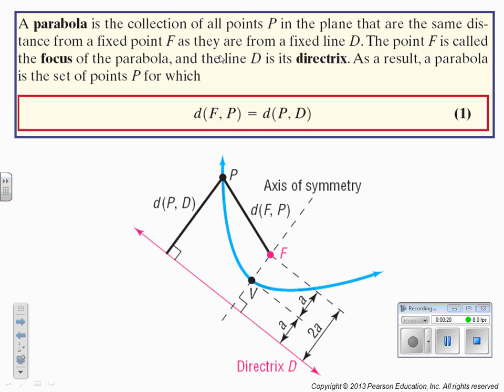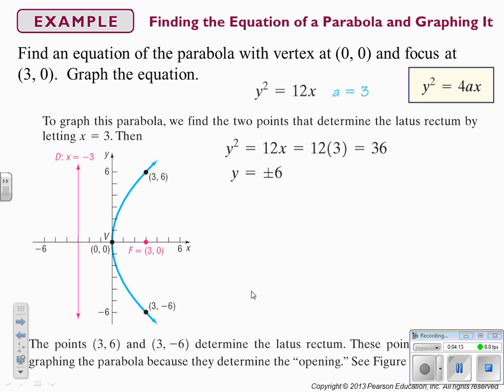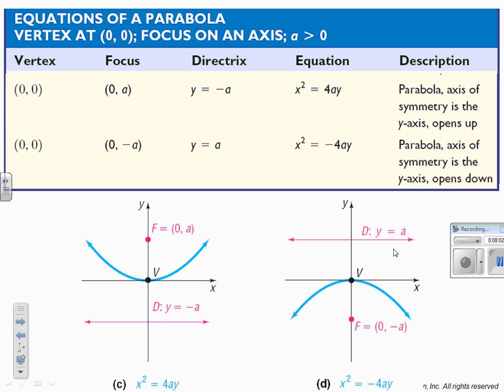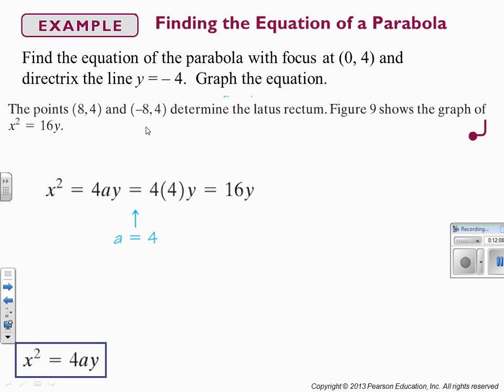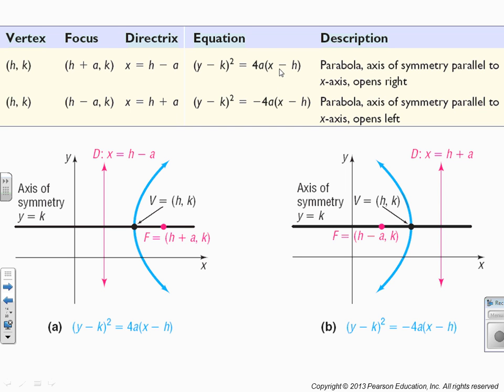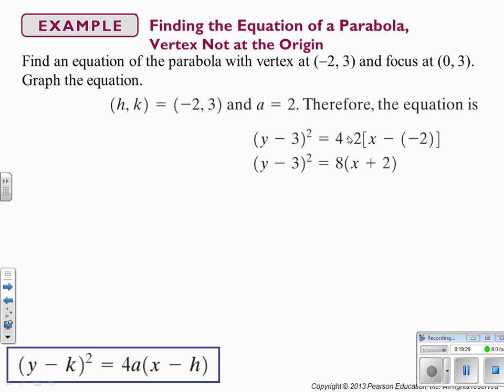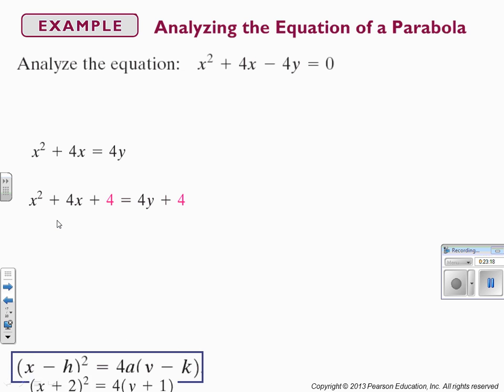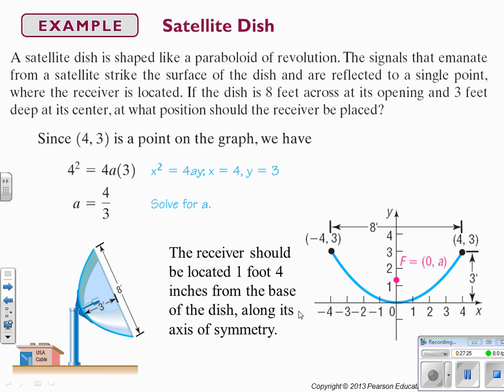10.2 Parabolas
10.2 Parabolas